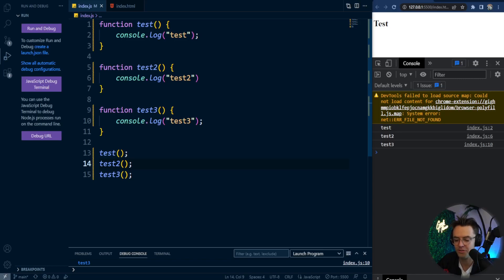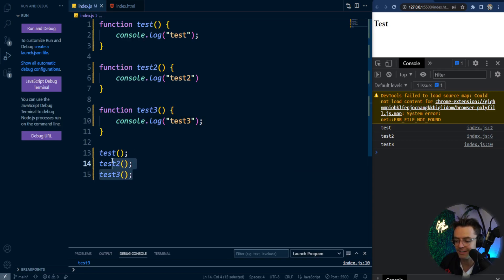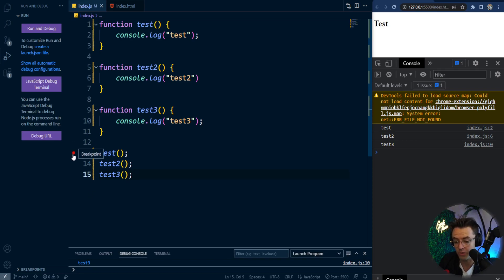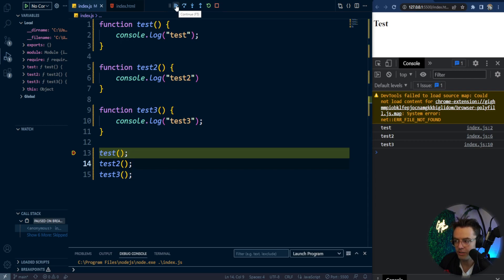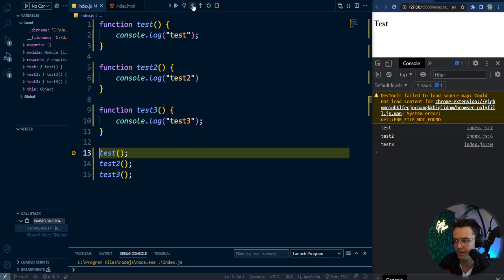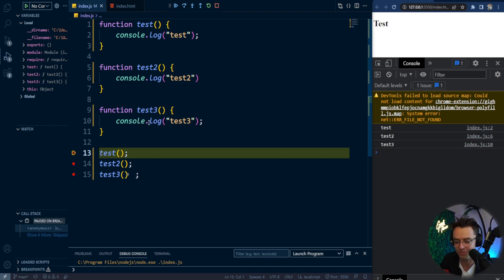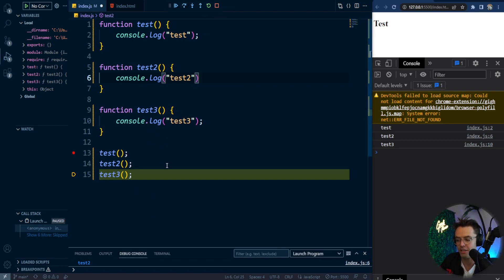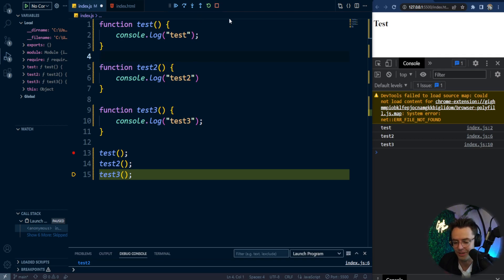JavaScript 2023 - 20. VSCode Debugging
JavaScript 2023 - VSCode Debugging